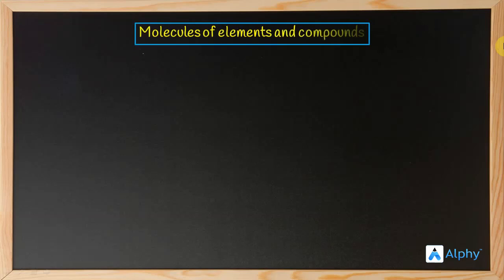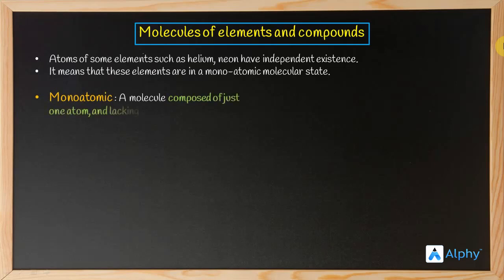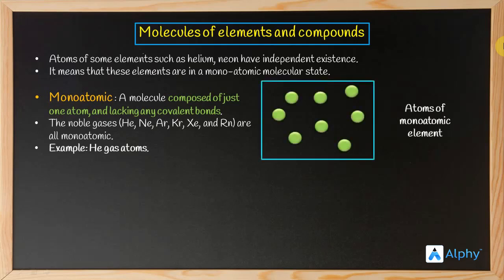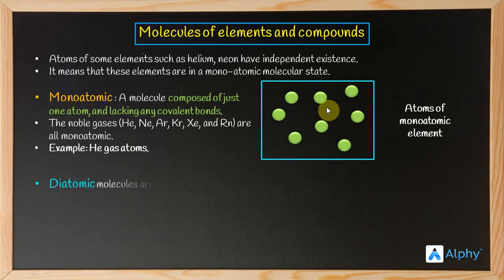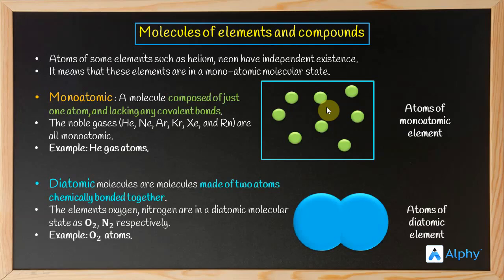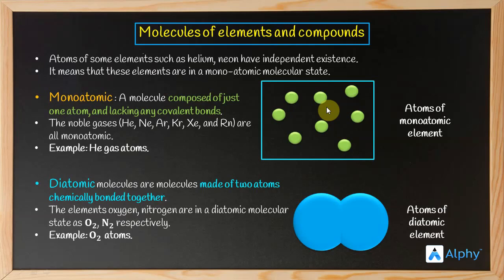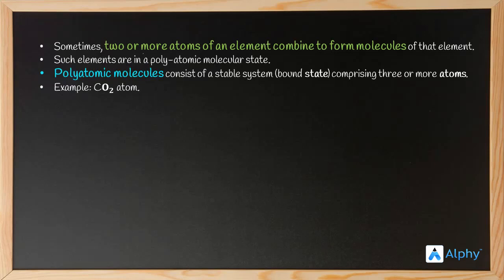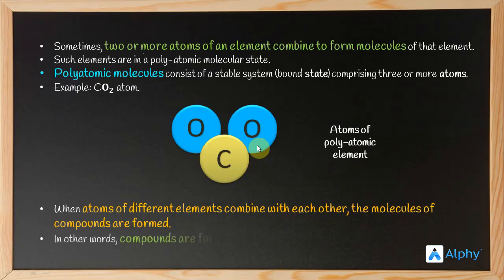Different molecular states | Measurement of Matter| 9th SSC |Maharashtra Board | Alphy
"In this video we will learn different molecular states : Mono atomic, di atomic and polyatomic molecular state.